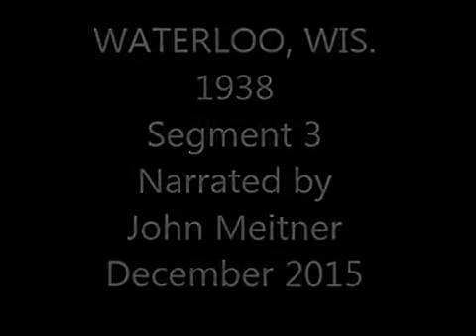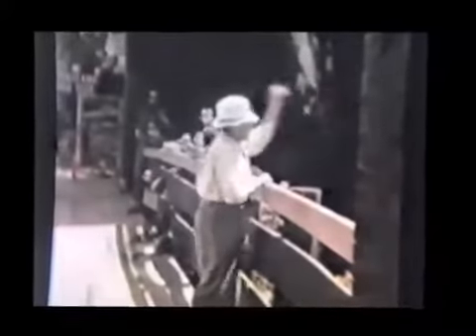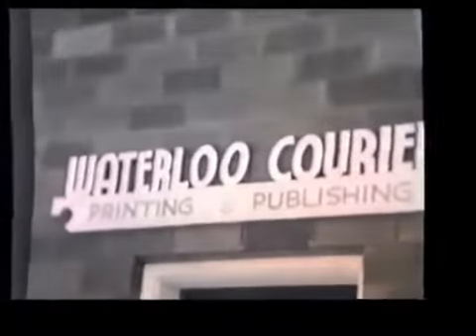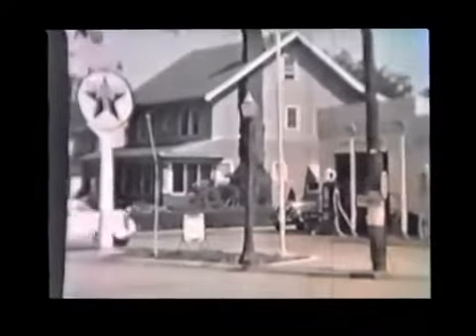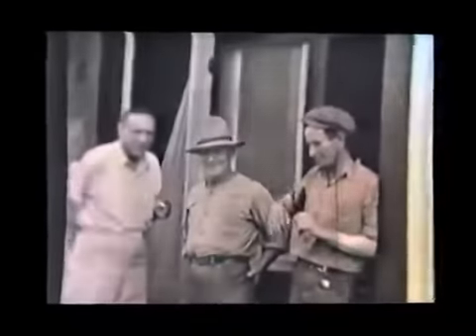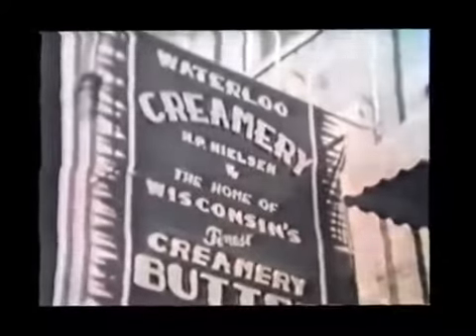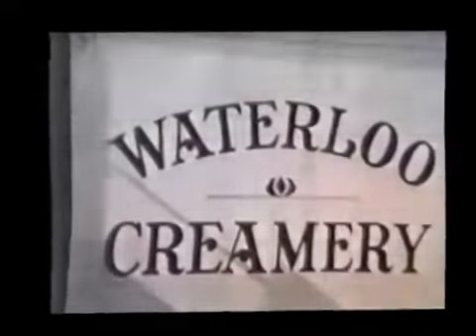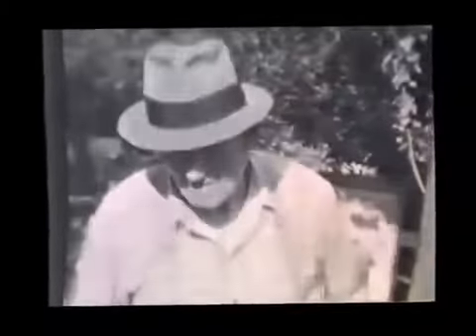Waterloo, WI 1938 3rd Segment JMM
This is the 3rd segment from the Waterloo 1938 video. This particular scene begins with Bill Bibow's Arcade tavern on the corner of North Monroe and West Madison. This is the third of five segments.